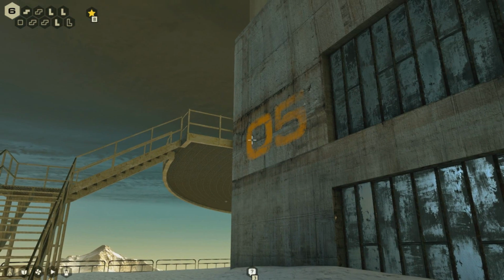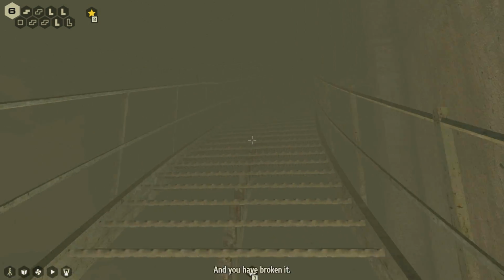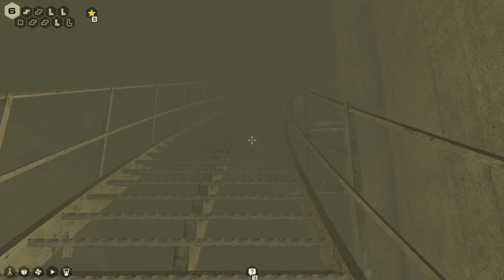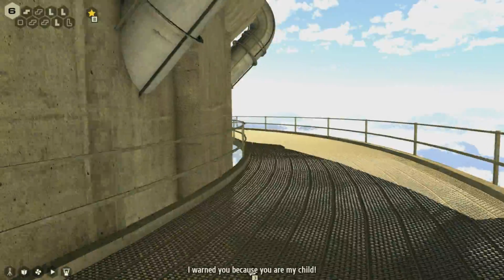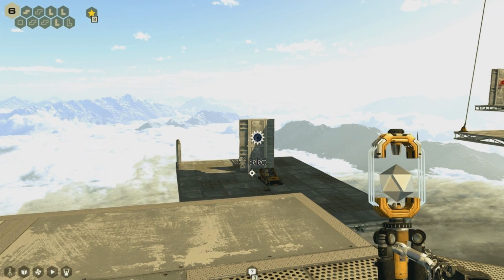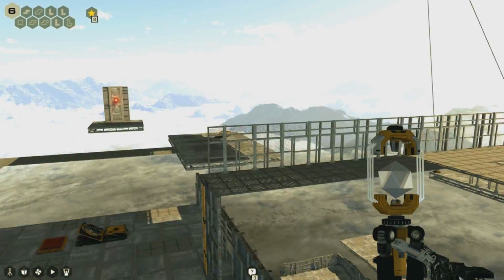Let's Play The Talos Principle pt 36 The Storm at the Top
i arrive at the storm.

hey you guys here's some other links that go to me, check em out if you want.